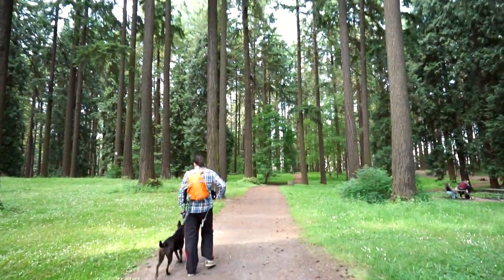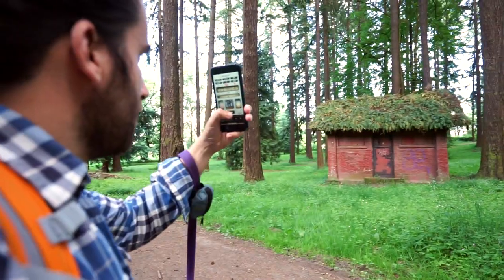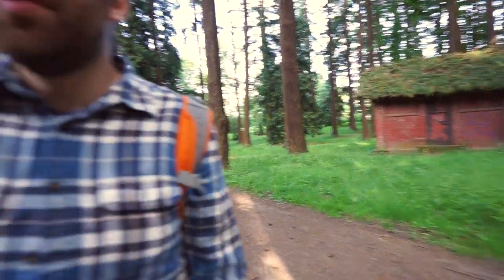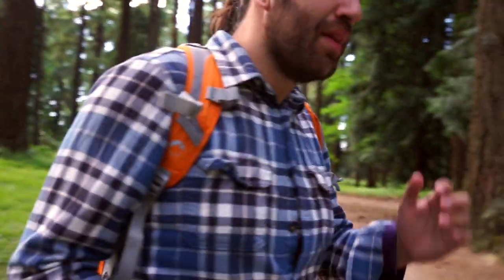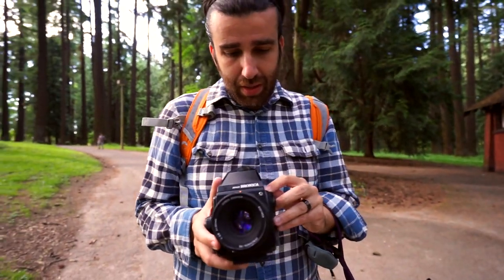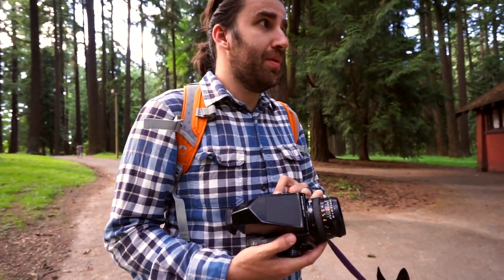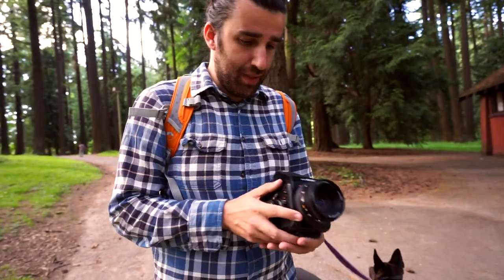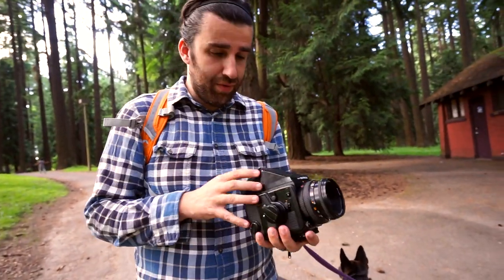Shooting film in St John's Pier and Cathedral Parks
We go on a walk around St John's Pier and Cathedral Parks, taking photos with the Bronica SQ-Ai and HP5. And developing them at home for the first time!

Film Photography
Bronica MF Camera
50mm f/3.5
150mm f/4
250mm f/5.6
Mechanical Shutter Release
Lee Filters Holder
10-stop ND filter
15-stop ND filter
Holga MF "Toy" Camera

Videos, a combination of:
Sony a6500
16-50mm f/3.5-5.6
21mm f/1.4
55-210mm f/4.5-6.3
Memory card for 4k
Mavic Pro

Vlogging about photography (mostly landscape) and all kind of camera gear, digital and analog.